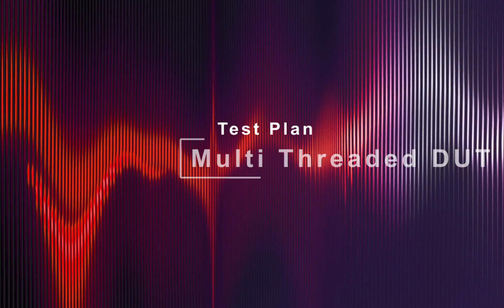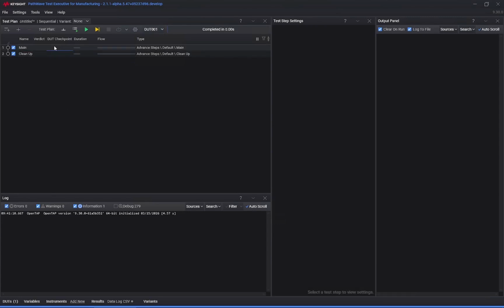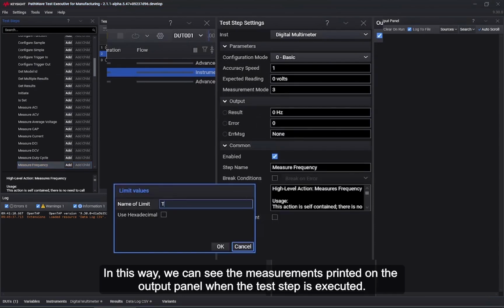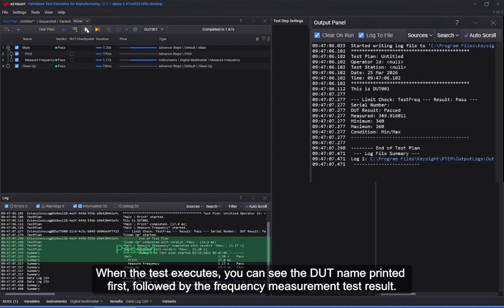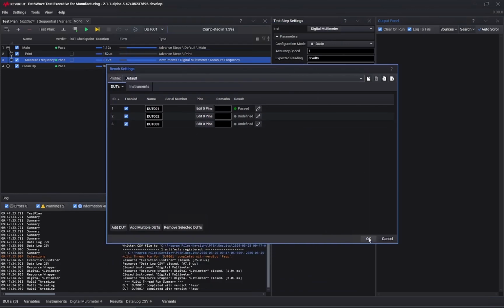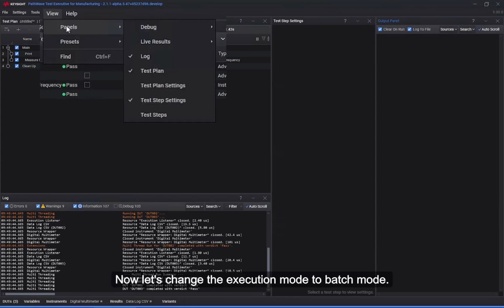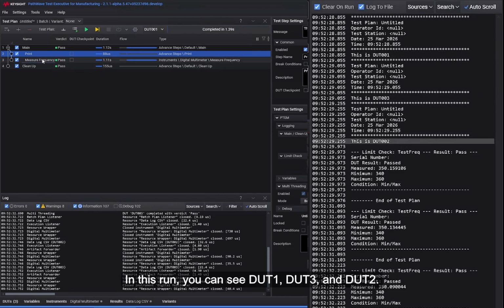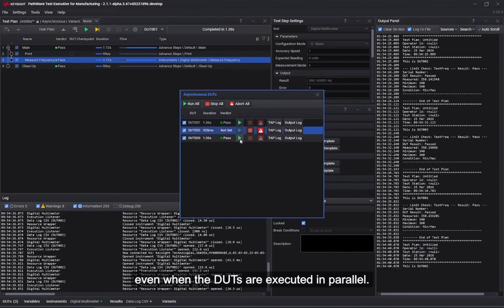Accelerate Manufacturing Test With PTEM Multi‑Threaded DUT Execution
In this demonstration, we explore multi threaded DUT test plan execution using PathWave Test Executive for Manufacturing (PTEM).
The video walks through how to create a multi threaded test plan, configure execution modes, and run tests across multiple DUTs using a shared instrument. We demonstrate how PTEM supports sequential, batch (parallel), and asynchronous execution modes—allowing engineers to optimize test throughput without adding complex DUT coordination logic.
Using a Keysight 34465A benchtop digital multimeter, the demo shows how a single test plan can execute frequency measurements on multiple DUTs in parallel while sharing the same instrument resource.
This capability enables scalable multi DUT testing, improves test efficiency, and reduces the need for duplicate test sequences when expanding DUT count.